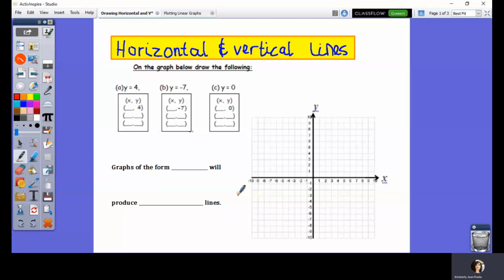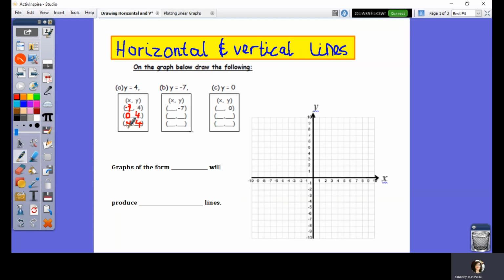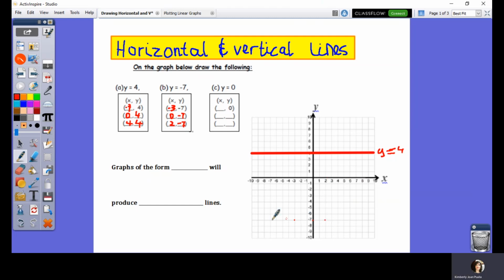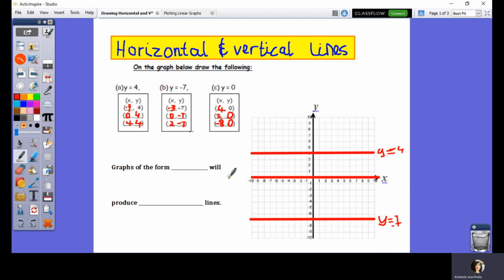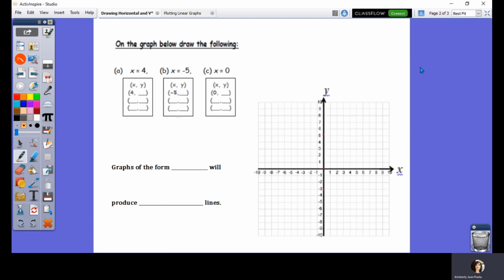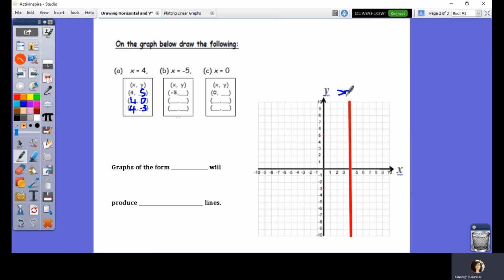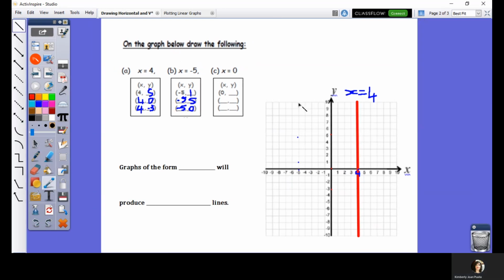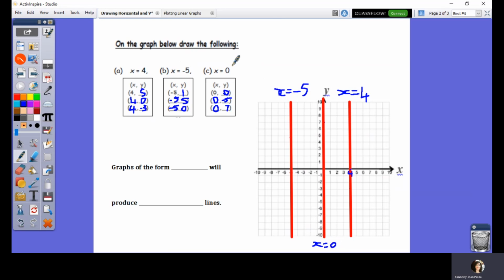Drawing Horizontal Vertical Lines